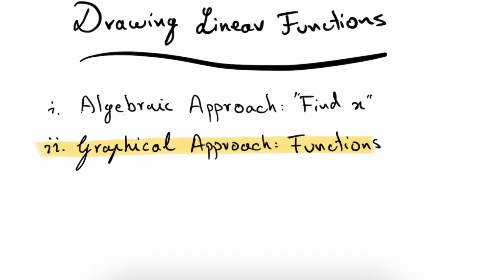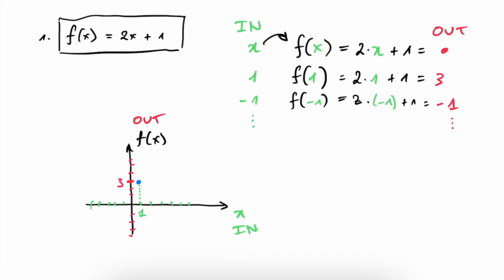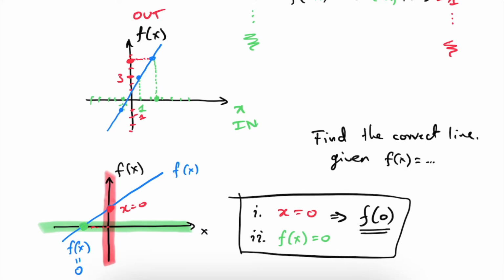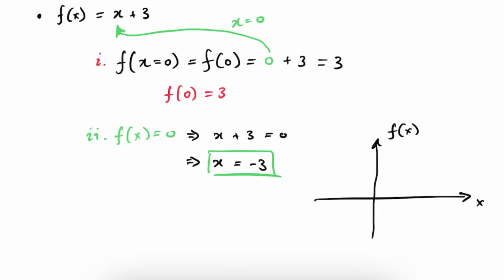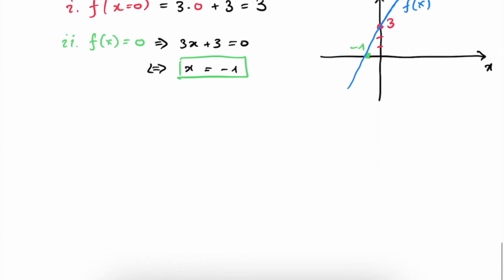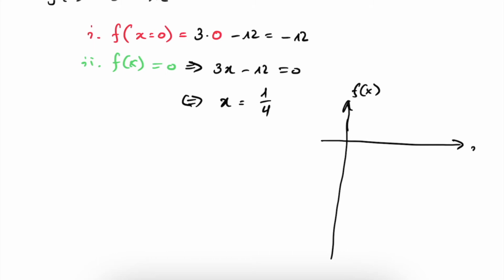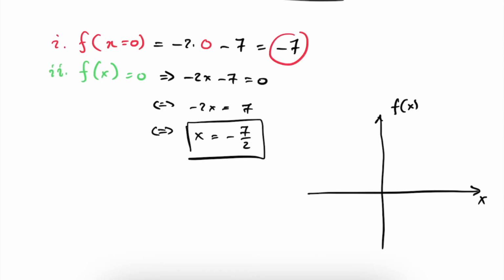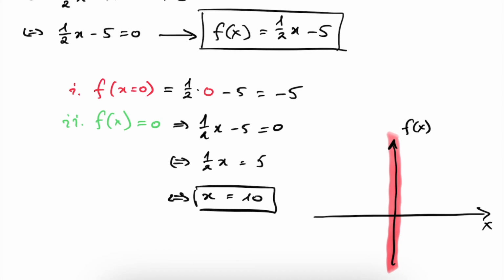How to Draw Linear Functions? - Step by Step Exercises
In this video we will be looking at how to draw linear equations. As always, I will be going through exercises step by step, explaining everything along the way.
This video is a direct follow up from the previous one,
where I actually solve the same problems in algebraic form, which are needed in this video.